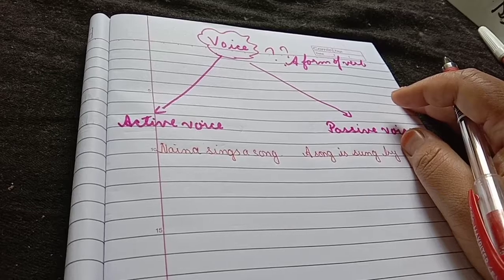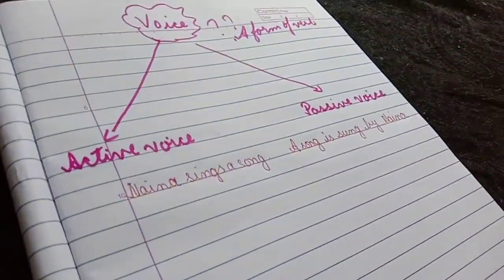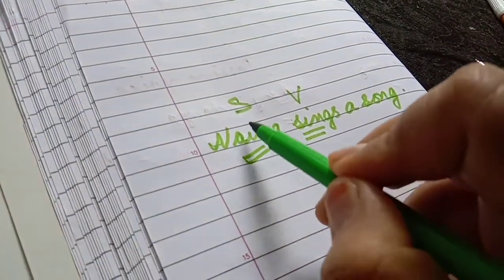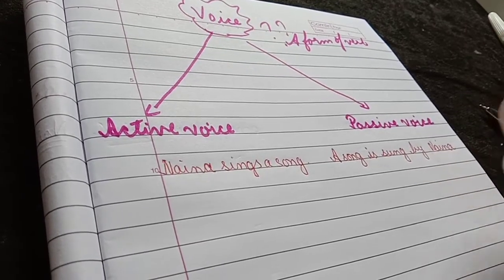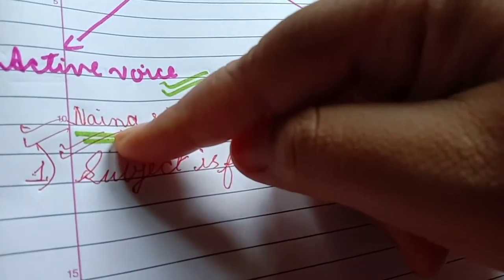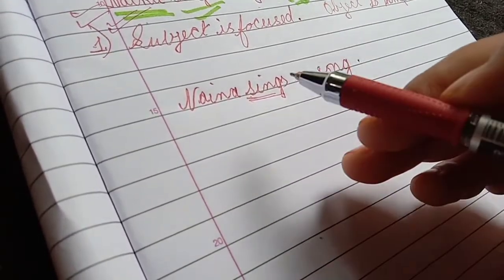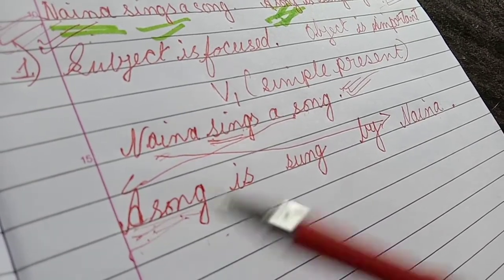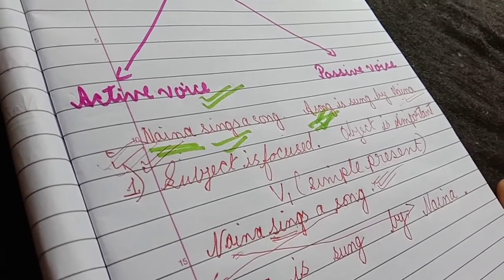Active and Passive voice